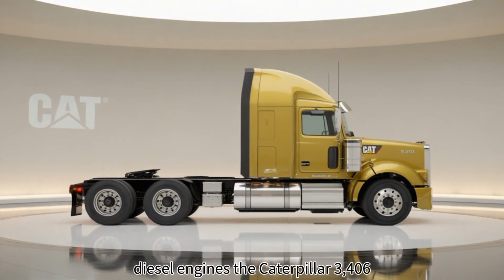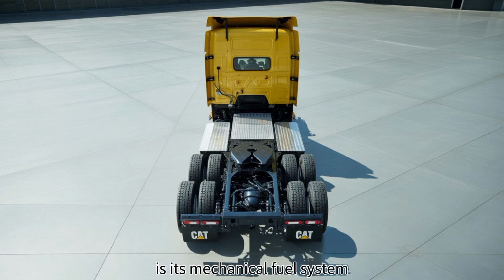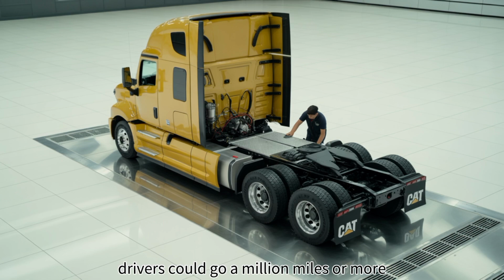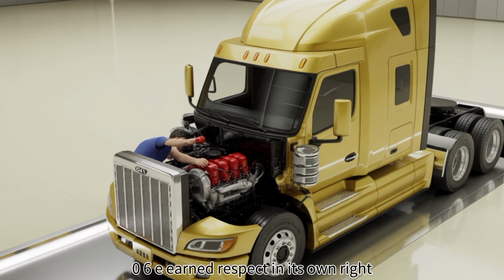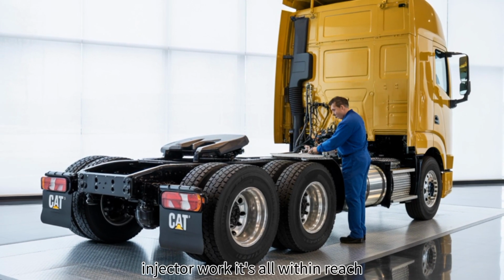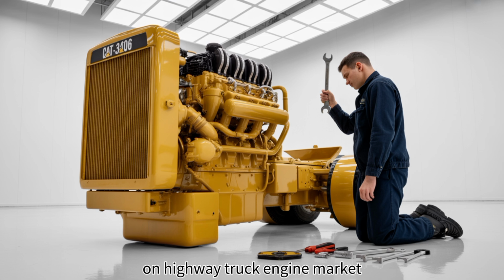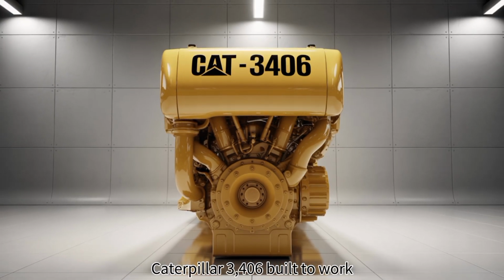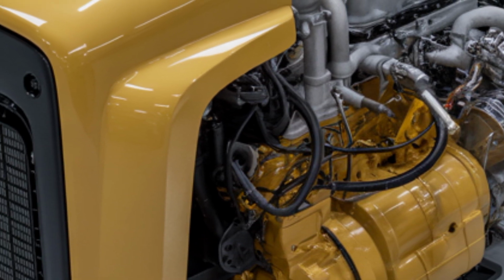Caterpillar 3406 Semi Truck vs CAT Engine – Torque & Power Compared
In this power-packed video, we compare the legendary 2026 Caterpillar 3406 semi truck with its raw counterpart – the CAT diesel engine. Experience the full breakdown of engine performance, torque delivery, fuel efficiency, sound output, and mechanical durability. Whether you’re a trucker, diesel enthusiast, or just love the roar of big engines, this is your ultimate face-off between machine and motor. Find out how the 3406 performs when fully loaded in a semi versus as a standalone engine. Watch till the end to hear expert commentary, sound tests, and real-world torque results. It’s time to settle the debate: which version of the CAT 3406 dominates the road?